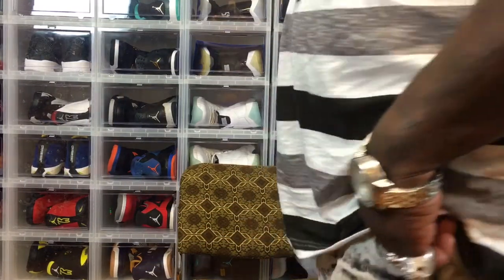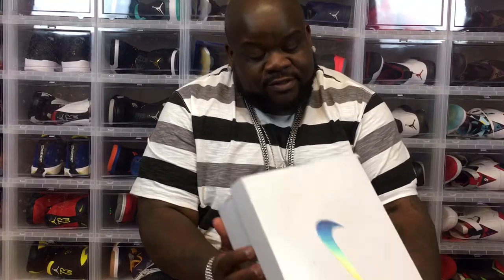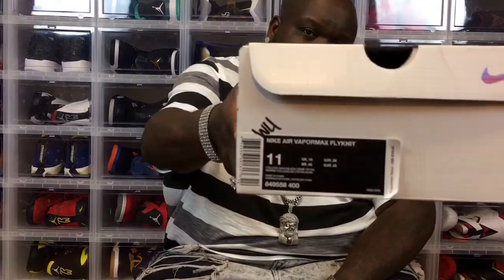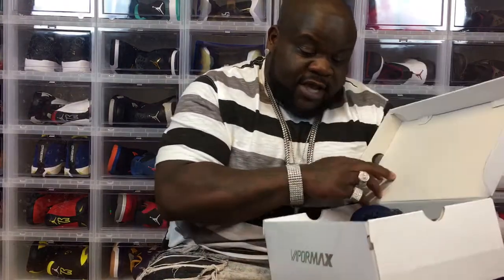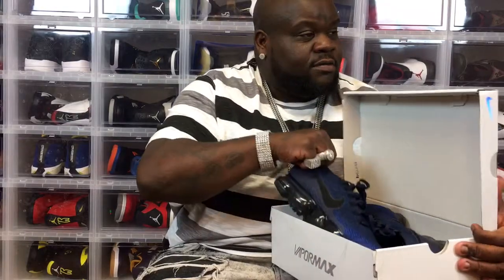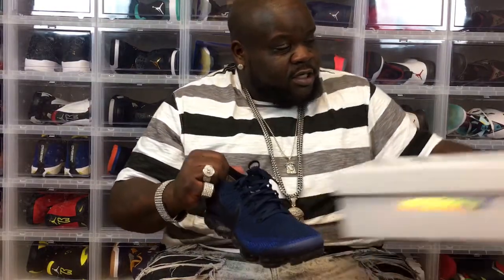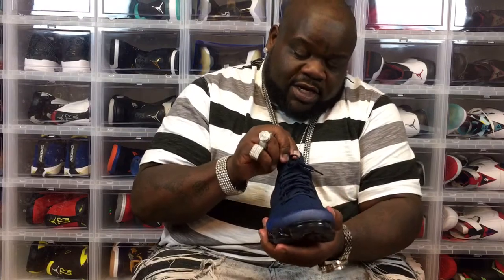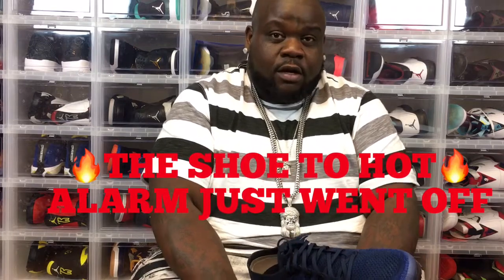Nike VaporMax Flyknit ( Review ) Awsome Shoe